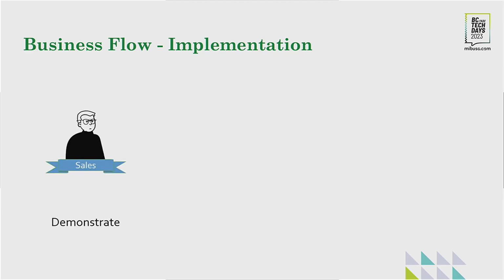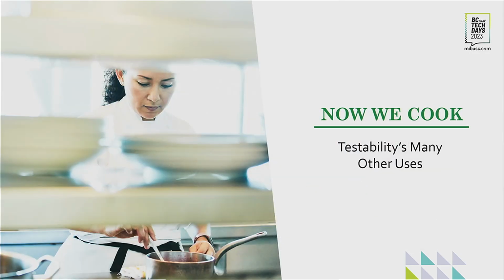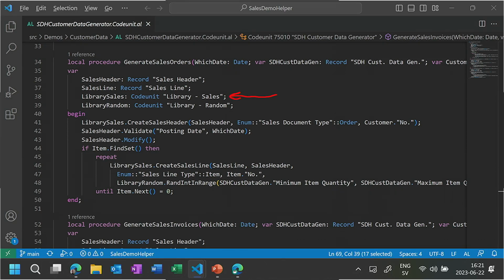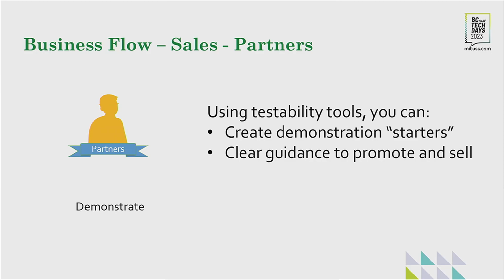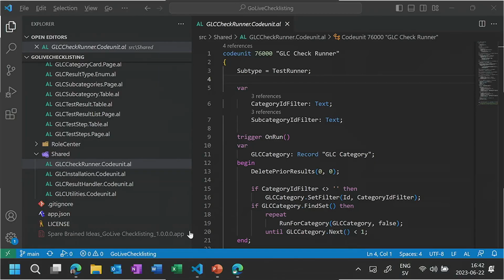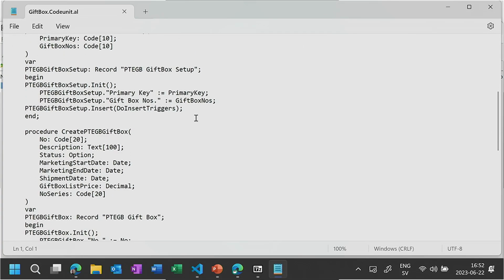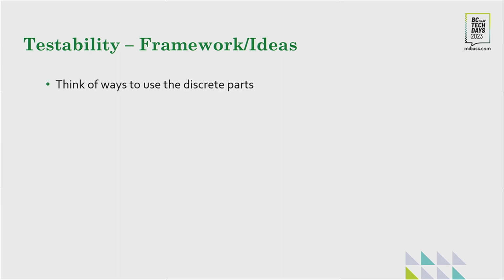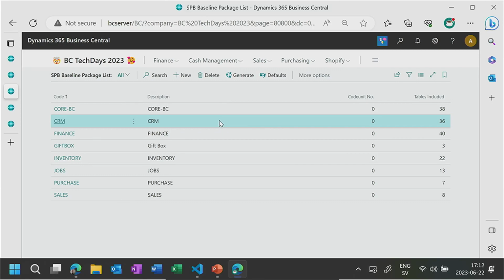BC TechDays 2023 - Testability - The Hammer and the Nail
Title: Testability - The Hammer and the Nail

Presenters: Jeremy Vyska

Presented on Thursday 22 June 2023, 16:00 - 17:30

Contents (Thx to Marcus Nordlund):
01:40 Putting Everything into Place
01:59 Business Flow(VAR) - Implementation
02:47 Business Flow(ISV) - Product Creation
03:21 The Before Times
04:02 The Business Central Era
05:24 - Test Framework
06:20 Testing today
07:04 A typical BC Test App
08:35 Now we cook - Testability's Many Other Uses
08:35 - Business Flow - Customize
08:59 -- "Traditional" Test use
09:22 -- "Smoke Tests"
10:27 - Business Flow - Support/Solve
10:27 --"Traditional" Test Use
12:10 -- Diagnostics (Self Solve)
13:49 - Pipelines
17:00 - Business Flow - Sales
17:00 -- Make it relateable
18:15 -- Demo
18:15 --- Generate Sales Orders
25:02 --- Item generator
30:43 -- Contoso Coffee Demo data
32:01 - Business Flow - Training
33:50 - Business Flow - Sales - Partners
33:55 - Business Flow - Sales - AppSource
35:19 - Business Flow - Implementation
37:10 -- Demo
44:45 - Good News / Bad News
46:32 Apology for more work
46:32 - Demo base line generator
52:29 -- Explaination of code
58:22 - Summary Sales Demo Helper
58:55 Testability - Framework/Ideas
1:01:20 Q&A
1:01:20 - Why didn't you use any events
1:03:23 - Have you have a change to look into generative AI?
1:12:59 - How do you estimate things?
1:15:48 - BC to call API to generate data or is there another way?
1:16:34 - What´s the main use for data extraction tool?